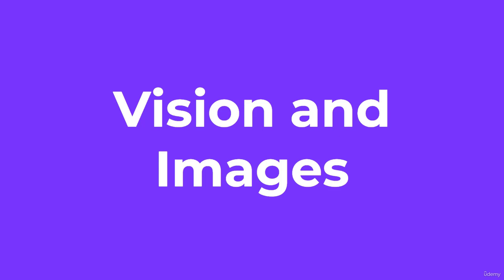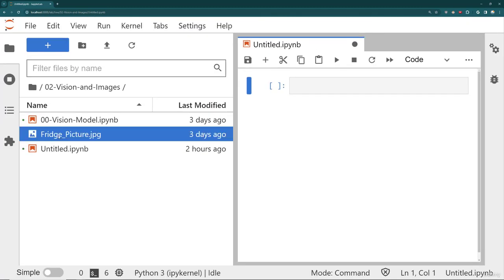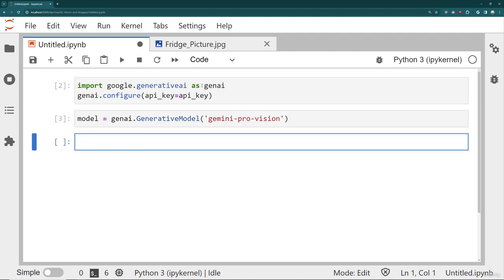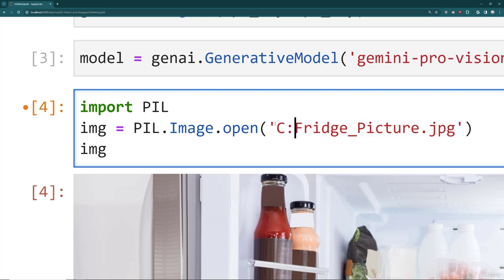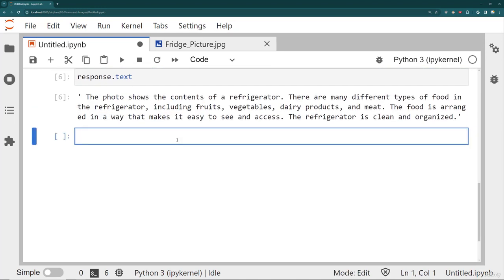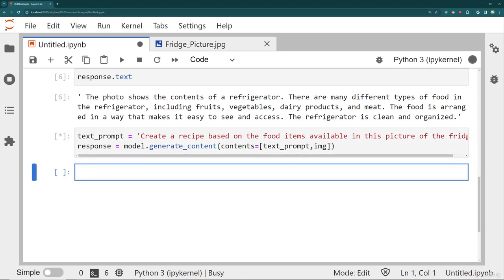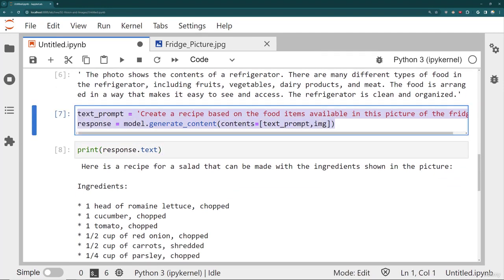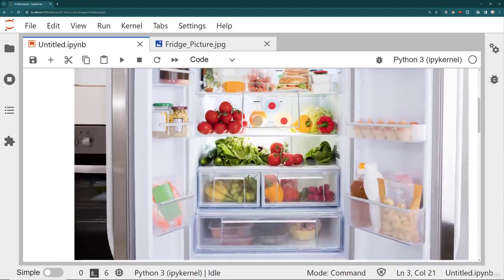Google Gemini Vision with Python : 7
## Unleash the Power of Gemini: Master Google's AI in Two Hours!

**Ready to unlock the potential of Google's groundbreaking Gemini AI model?** This comprehensive two-hour guide will equip you with everything you need to know, from fundamentals to advanced applications!

* **Gemini AI Demystified:** Understand its core architecture, capabilities, and unique advantages over other AI models.
* **Text Generation Mastery:** Learn to harness Gemini's power to create compelling, coherent, and contextually relevant text content.
* **From Beginner to Pro:** Explore diverse applications, including writing different creative content formats, translating languages seamlessly, and generating code snippets.
* **Live Q&A:** Get your questions answered by our expert in an interactive session!

* **Developers & Data Scientists:** Explore new possibilities for integrating AI into your projects.
* **Content Creators & Writers:** Boost your creativity and efficiency with AI-powered text generation.
* **Marketing & Business Professionals:** Leverage AI for innovative content marketing and communication strategies.
* **Anyone Curious About AI:** Gain valuable insights into the future of artificial intelligence.

**Don't miss out on this chance to unlock the power of Gemini!**

**Bonus Tips:**

* Include a captivating thumbnail to grab attention.
* Add timestamps for specific sections of the video.
* Promote your video on social media and relevant online communities.

By following these suggestions and using relevant keywords and hashtags, you can create a YouTube description that effectively attracts viewers, informs them about the value of your video, and increases your chances of success.
Here are some additional suggestions to enhance your YouTube description for "Learn how to leverage Google's powerful new Gemini AI model in just two hours!":

**Intriguing Intro:**

* **Start with a question:** "Want to write like a machine learning whiz?  Discover the secrets of Google's Gemini AI in this 2-hour masterclass!"
* **Highlight a specific benefit:** "Struggling with writer's block?  Unlock your creativity with Gemini AI's powerful text generation!"

* **Spark curiosity:** "Join the live Q&A and ask your burning questions about the future of AI!"

**Engagement Strategies:**

* **Encourage comments:** "Share your biggest AI questions in the comments below!"

* **Include trending hashtags:**
* **Target specific communities:**
* **Use regional hashtags:**

**Additional Tips:**

* **Optimize your title:** Use relevant keywords and keep it under 60 characters.
* **Collaborate with other AI YouTubers:** Cross-promote content to reach a wider audience.
* **Analyze your performance:** Use YouTube Analytics to track views, engagement, and demographics.

Remember, consistency and quality content are key to building a successful YouTube channel. By implementing these suggestions and continually learning and evolving your approach, you can reach a wider audience and become a leading voice in the world of AI.